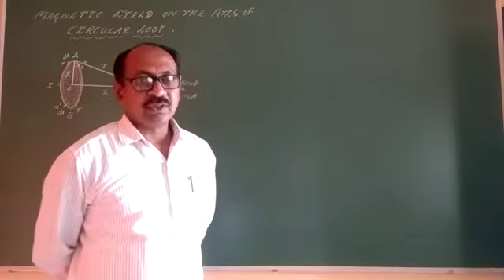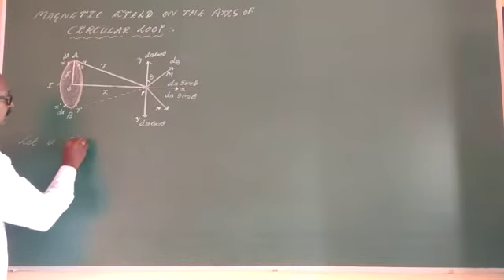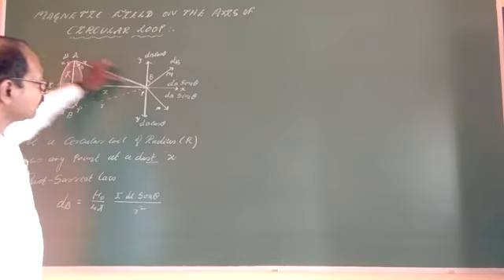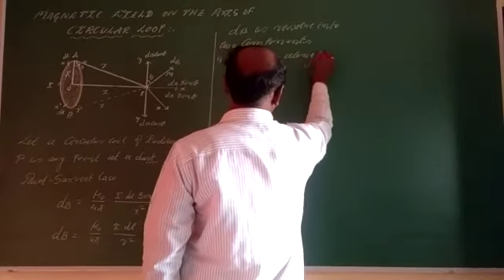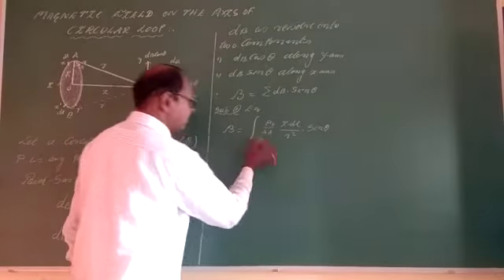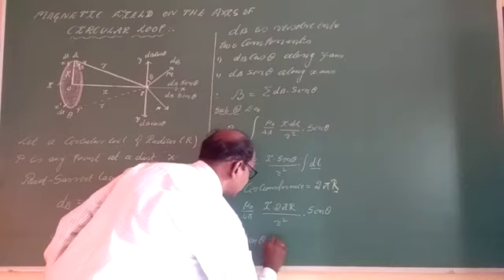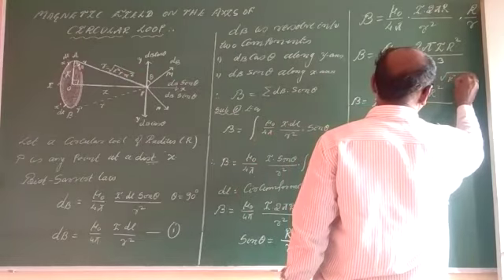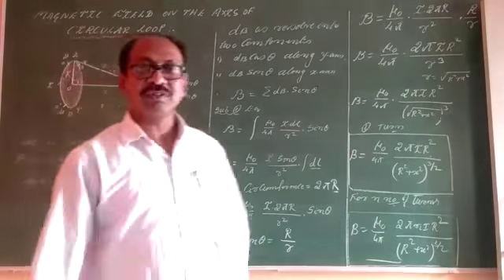Magnetic field around a circular loop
Video from Lokesh.TG.